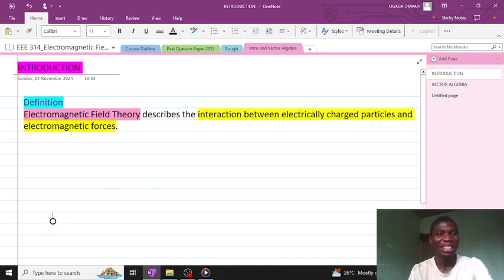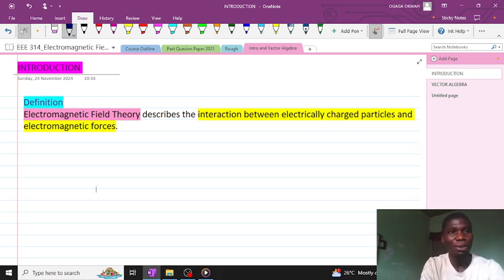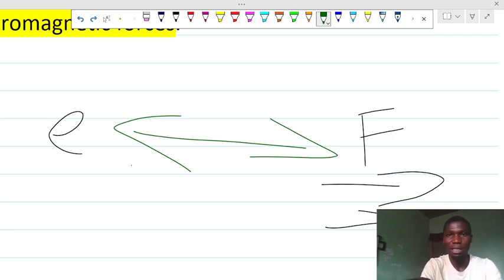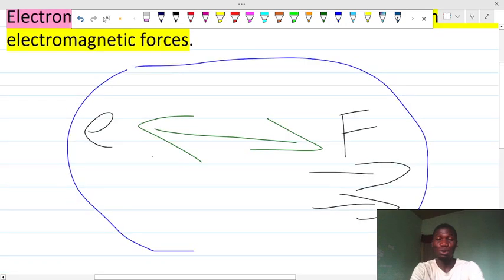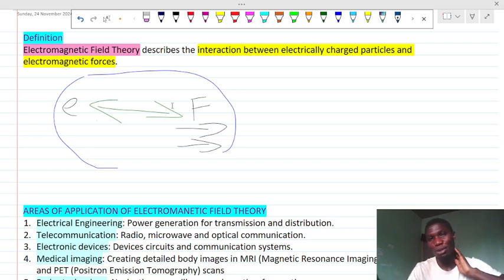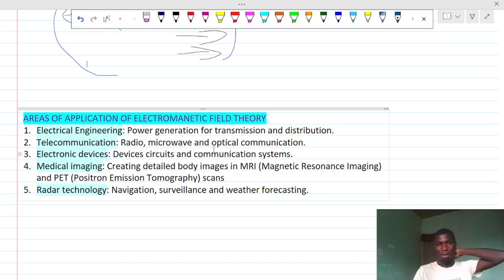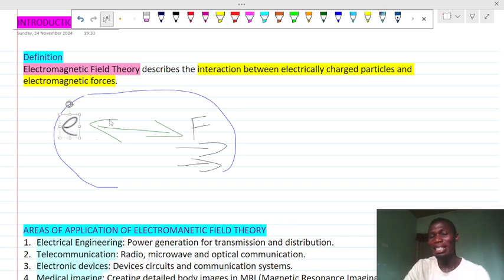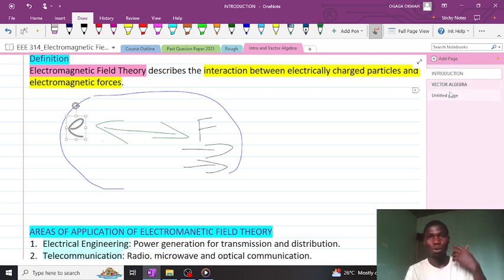1_Intro to Electromagnetic Field Theory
⚡️ Dive into the World of Electromagnetic Field Theory! ⚡️

This video introduces you to the fascinating realm of electromagnetic field theory 🧲.

We explore:

What is electromagnetic field theory? 🧐 Learn how it explains the interaction between electrically charged particles and the forces they generate.
Applications of electromagnetic field theory: 💡 Discover how this fundamental concept powers our modern world, from electrical engineering and telecommunications to medical imaging and remote sensing technology.
This is just the beginning of our electromagnetic journey!